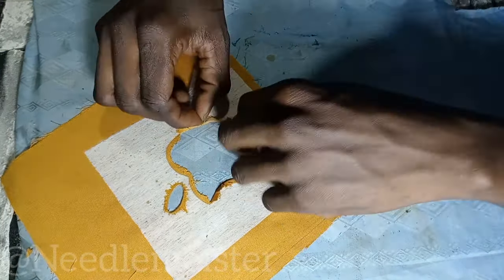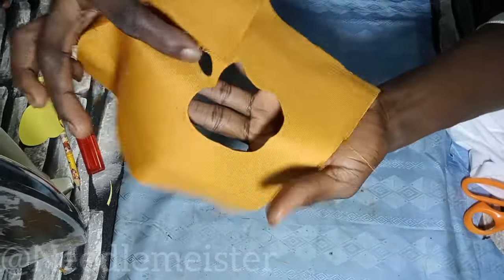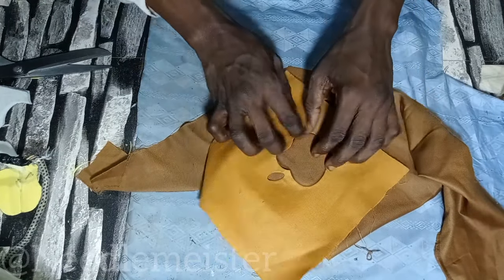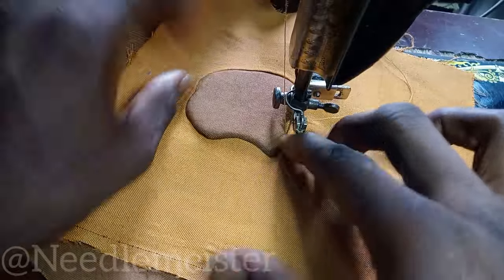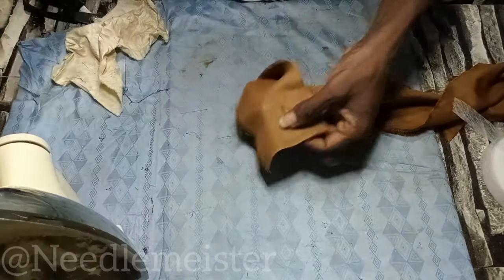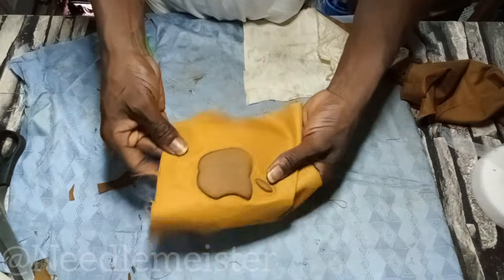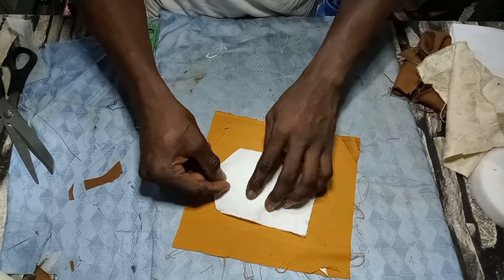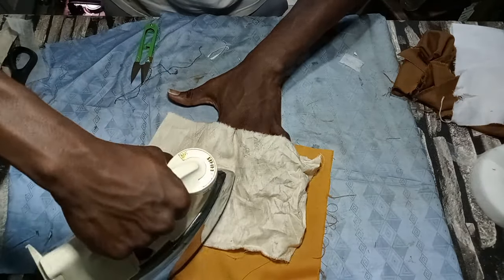HOW TO SEW APPLE POCKET WITH TWO FABRIC.....you have been longing for this 😊💃🕺😀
We are in a world where creativity is boundless, it has no zenith. As world is advancing so human knowledge and their creativities are.
When you thought you've seen it all, BOOM!, another one as come 😱😱.
Thanks so much for watching, please give me a thumbs up, comment and share if this video added value to you, and also click the subscribe button and turn on your notification bell 😊😊🙏.